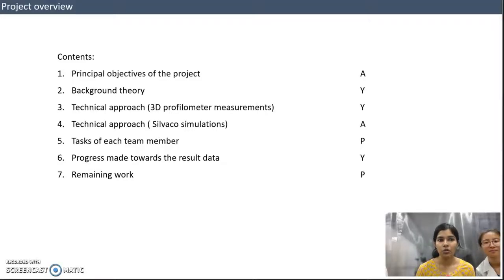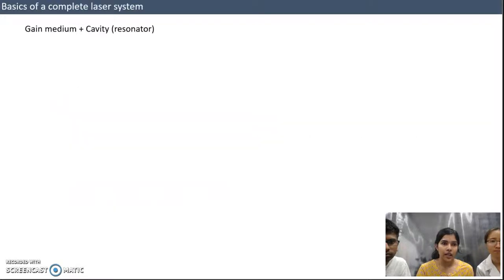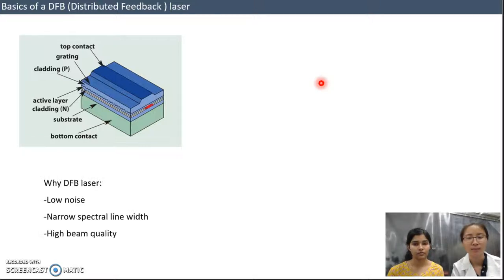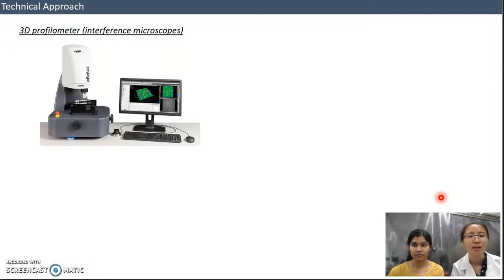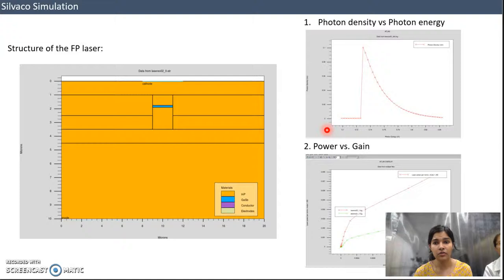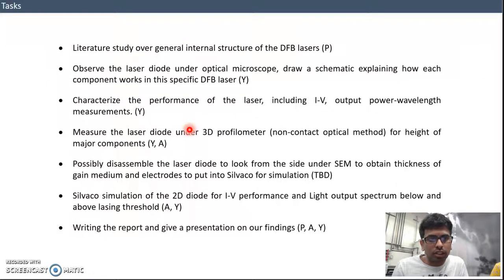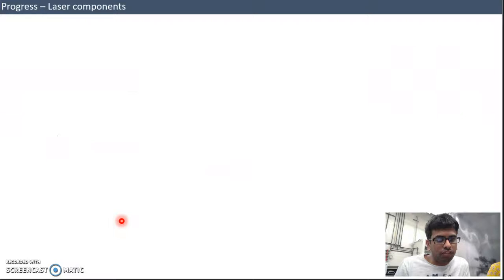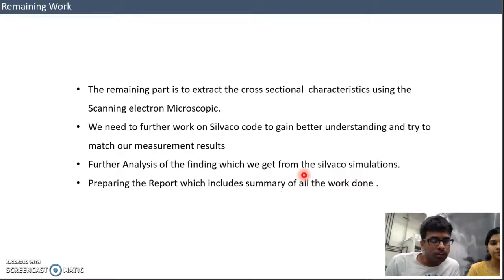EEE536 Group 9 project presentation